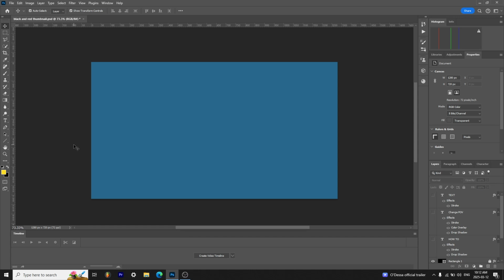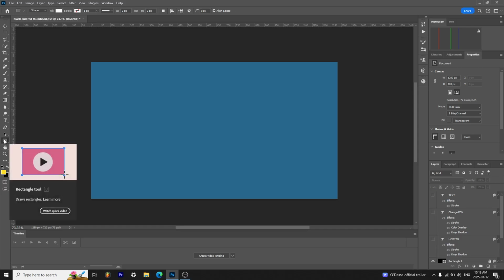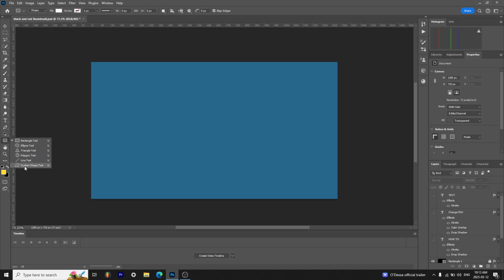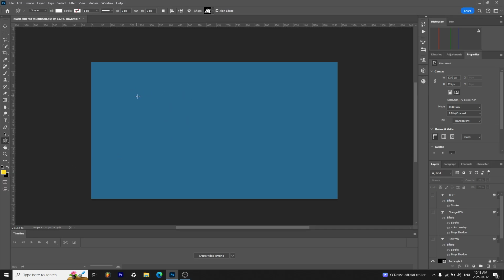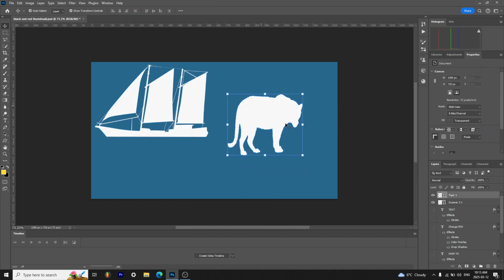How To Make Custom Shape in Photoshop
In this Photoshop Tutorial you can learn How To Make Custom Shape in Photoshop.